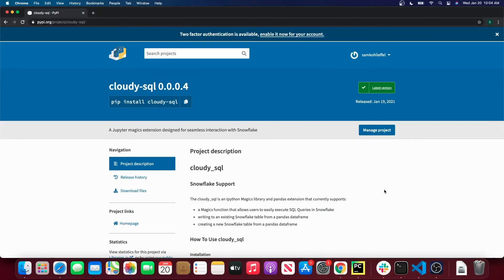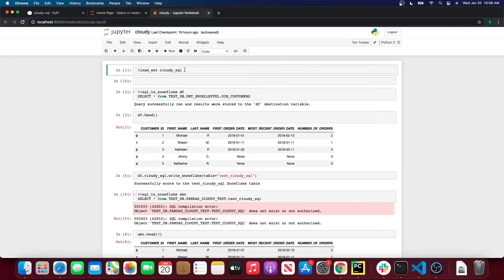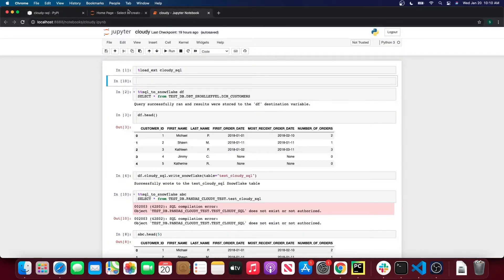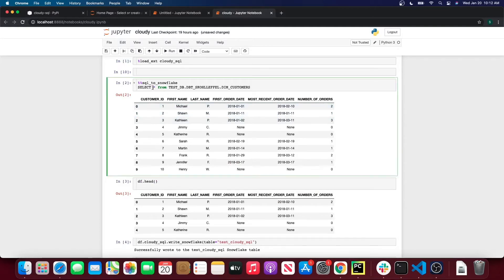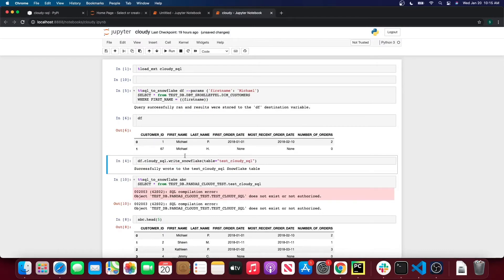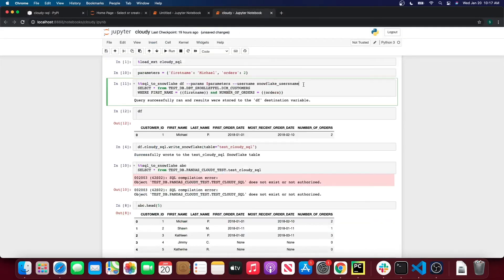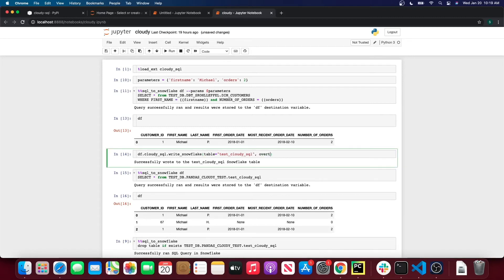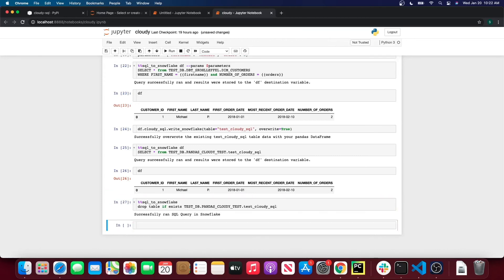Cloudy SQL: Execute Raw SQL Queries in Snowflake from a Jupyter Notebook - Hashmap Megabytes Ep 12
Sam walks through how to set up and use Cloudy SQL. Cloudy SQL is a pandas and Jupyter extension that manages your Snowflake connection process and provides a simplified way to execute raw SQL queries in Snowflake from a Jupyter Notebook. This is an early version of the tool.